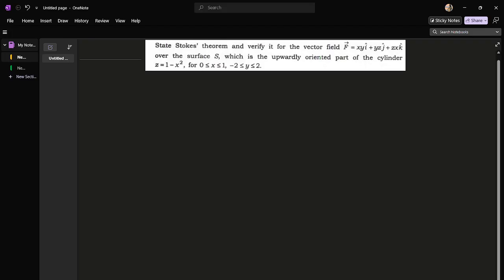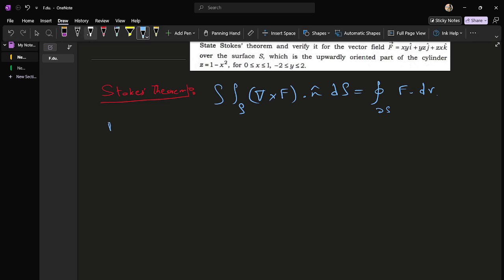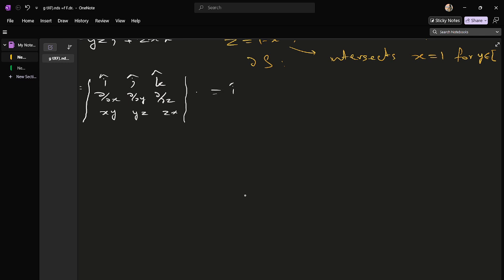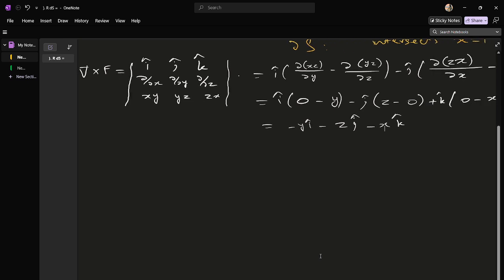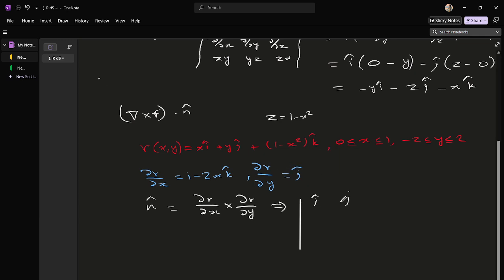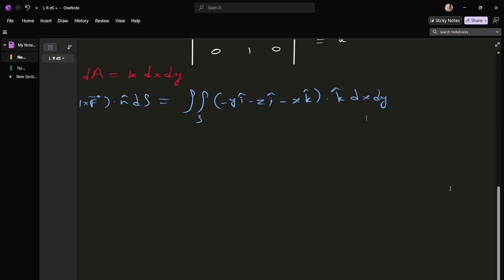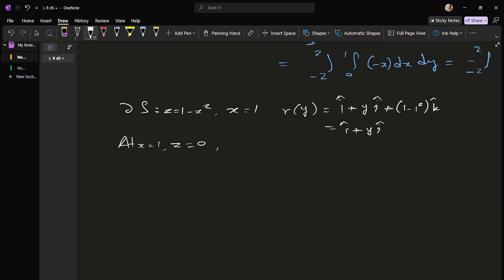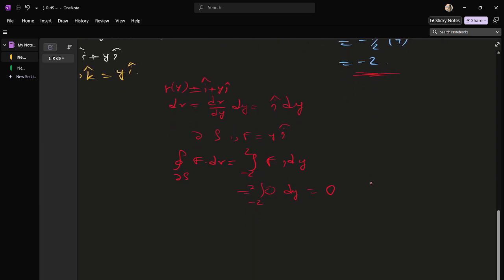UPSC Mathematics Optional Paper 1 Solutions | Simplified for Easy Learning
Are you preparing for the **UPSC Mathematics Optional**? Struggling with **Paper 1 solutions**? Look no further! In this video, **Sourav Sir’s Classes** presents a detailed, step-by-step breakdown of **UPSC Math Optional Paper 1**, designed to help aspirants excel in one of the most challenging yet scoring optional subjects.

Mathematics as an optional subject can give you a competitive edge if you master it. Our expert-led video solutions simplify complex problems, provide exam-focused techniques, and ensure conceptual clarity. Whether you are revising or learning a topic for the first time, this video is a must-watch to take your preparation to the next level.

1. **Complete solutions** to all questions from UPSC Math Optional Paper 1.
2. Clear and concise explanations of challenging problems.
3. Tips on how to approach each section of the paper.
4. Insights into scoring strategies for Mathematics Optional.
5. Expert guidance to enhance speed and accuracy in exams.

### **Why Choose Mathematics as Your UPSC Optional Subject?**
- **High scoring potential**: With proper preparation, you can achieve excellent marks.
- Mathematics has **no subjective bias**, ensuring uniform evaluation.
- Builds logical reasoning and problem-solving skills beneficial for the exam.

### **How Sourav Sir’s Classes Can Help You Succeed**
At **Sourav Sir's Classes**, we specialize in offering the best guidance for UPSC Mathematics Optional. Here’s why our coaching stands out:

- **Comprehensive Study Material**: Our expertly crafted notes cover every topic in the syllabus with clarity.
- **Experienced Faculty**: Sourav Sir and his team bring years of teaching experience to help students understand even the toughest concepts.
- **Flexible Learning Options**: Online and offline classes to suit your schedule.
- **Personalized Attention**: One-on-one doubt-clearing sessions ensure no question is left unanswered.
- **Practice Sessions and Mock Tests**: Regular assessments to track your progress and improve exam readiness.

We believe in empowering students with the knowledge and skills they need to excel. Our success stories speak volumes about our commitment to quality education.

- UPSC aspirants with Mathematics as an optional subject.
- Students looking for easy-to-follow solutions for UPSC Math Optional Paper 1.
- Learners aiming to strengthen their conceptual foundation in mathematics.
- Aspirants seeking expert guidance to improve their overall score in UPSC exams.